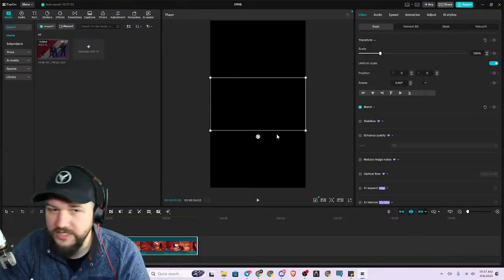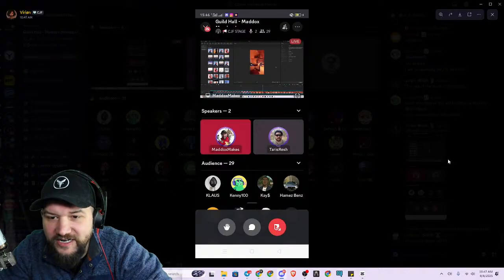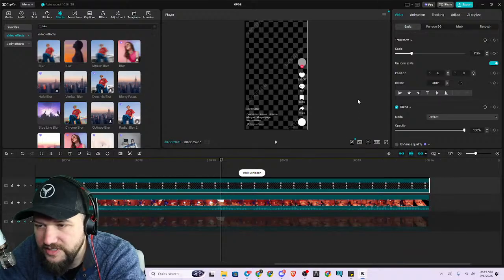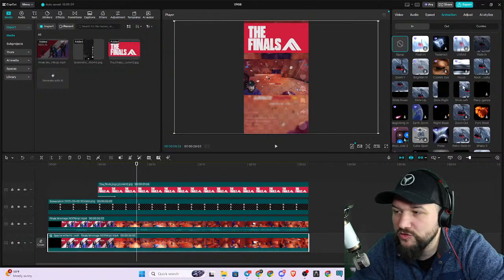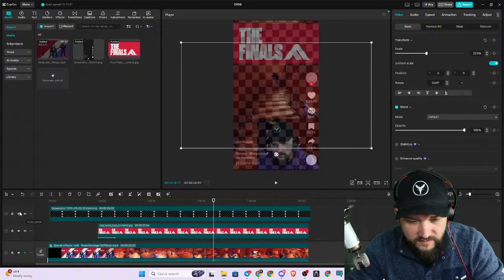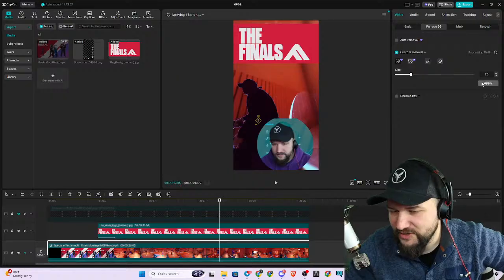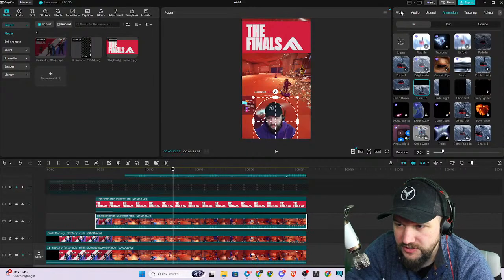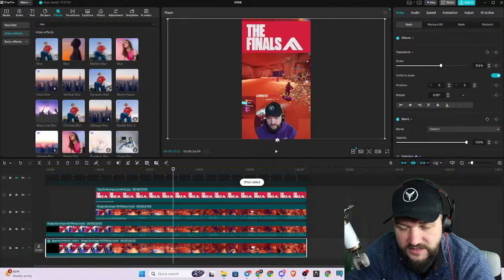CJF Guild Hall - Verticle Videos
Guild Hall: Verticle Video Setup

Today on Maddox Monday in CJF we will be covering taking your Horizontal Clips and Reformating them into Verticle Videos for Shorts!

This can be helpful when recycling your Streamed Content into Short Clips on other platforms.

Want to see what we are up to with Dream Test Labs? Apply to be a tester today!